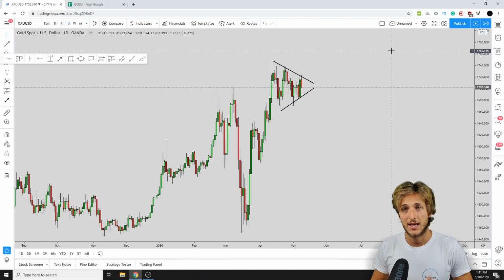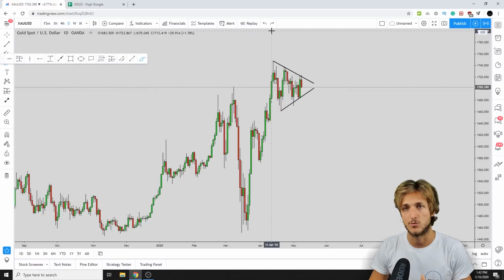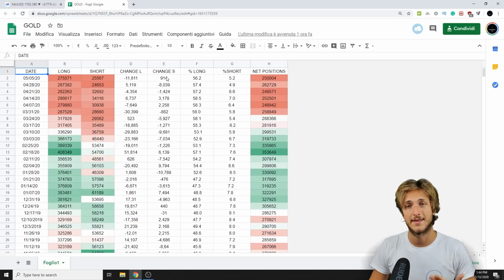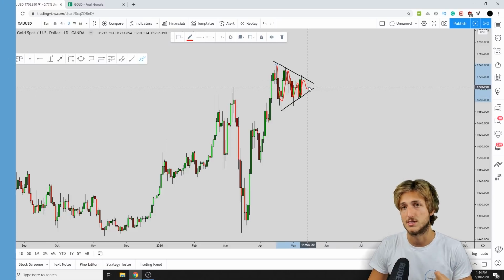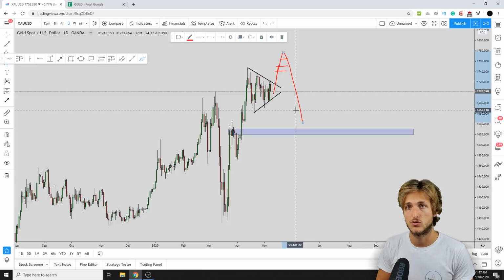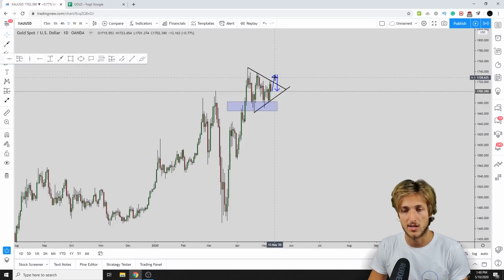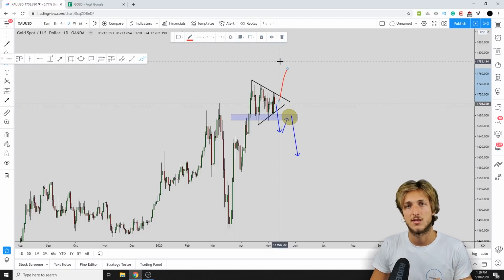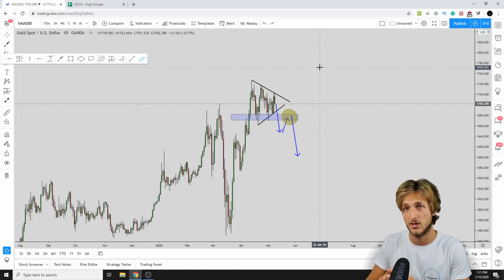EXPLOIT Fake Breakouts - USE THEM To Your Advantage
In this video, you will learn how to use multi-timeframe technical analysis and order flow to bring your forex trading to the next level. I also show you how to spot fake breakouts and use them to your advantage.